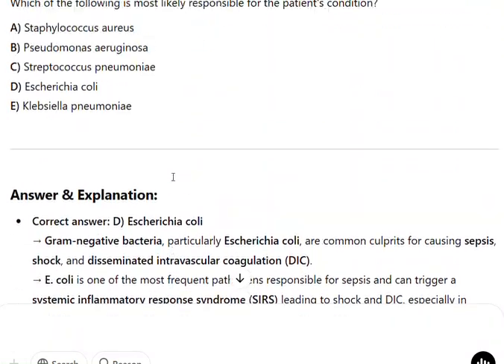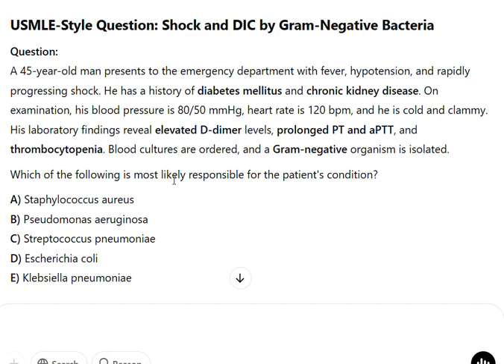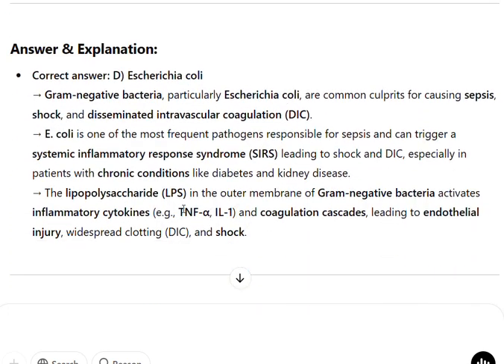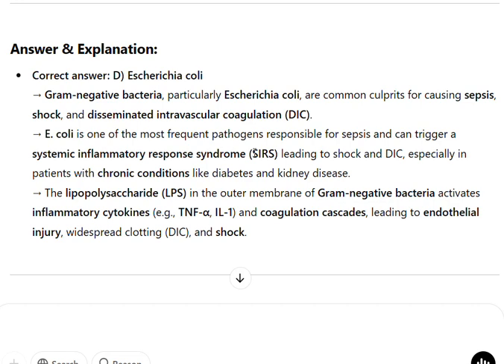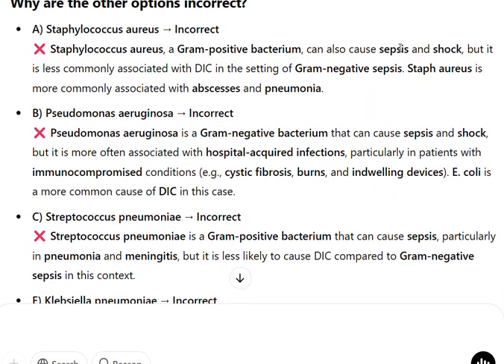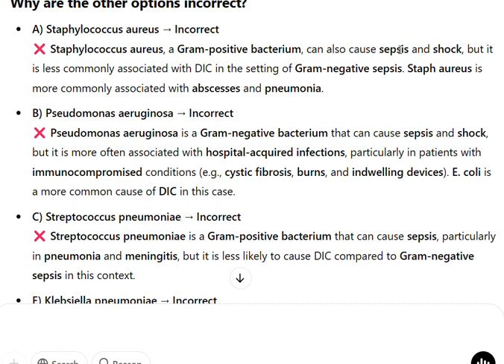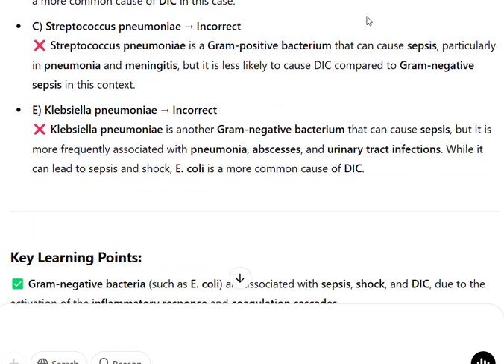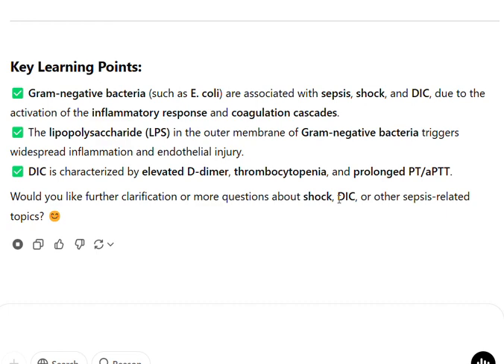Shock and DIC by Gram Negative Bacteria USMLE TYPE QUESTION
DIC disseminated intravascular coagulation
Lipid A of LPS  macrophage activation (TLR4/CD14), complement
activation, tissue factor activation
Key Learning Points:
✅ Gram-negative bacteria (such as E. coli) are associated with sepsis, shock, and DIC, due to the activation of the inflammatory response and coagulation cascades.
✅ The lipopolysaccharide (LPS) in the outer membrane of Gram-negative bacteria triggers widespread inflammation and endothelial injury.
✅ DIC is characterized by elevated D-dimer, thrombocytopenia, and prolonged PT/aPTT.